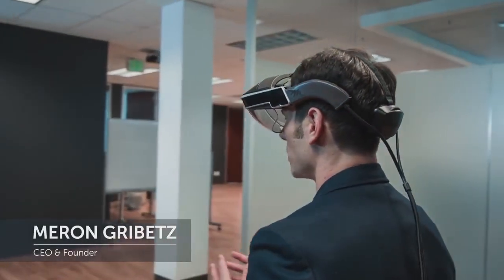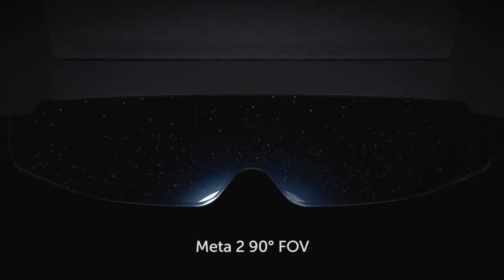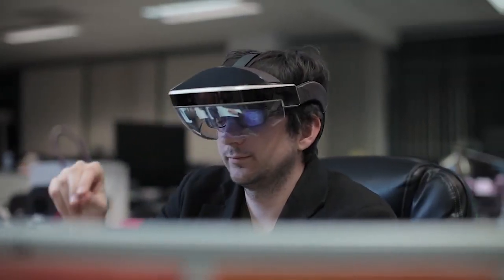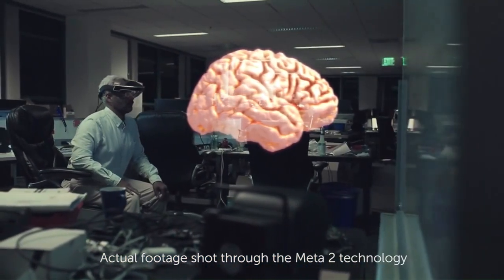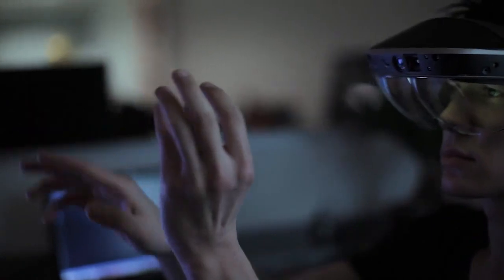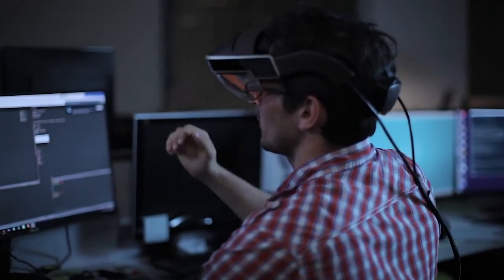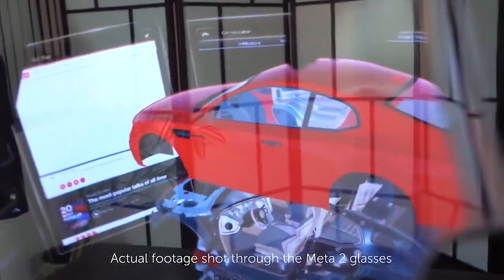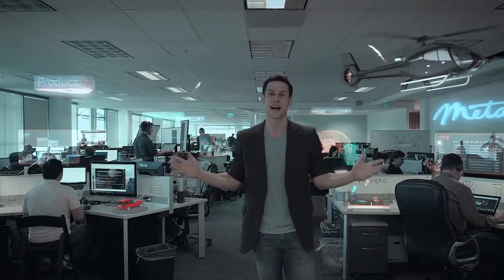Обзор очков дополненной реальности Meta 2 Glasses [AR шлем, гарнитура]